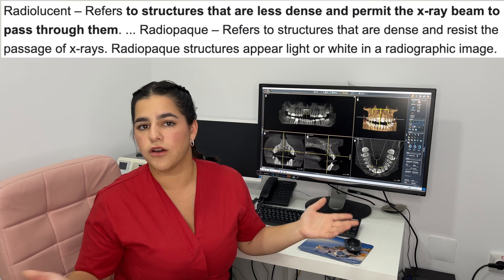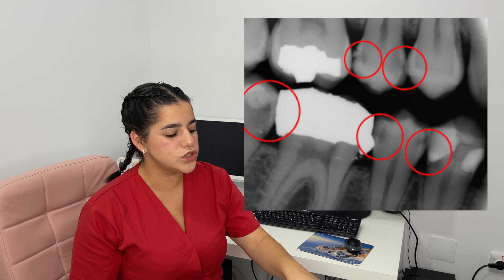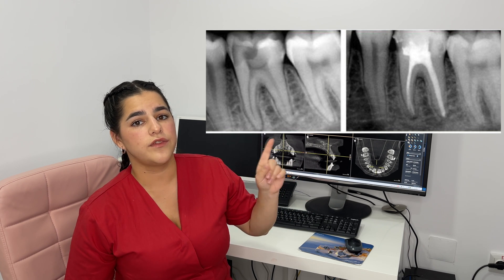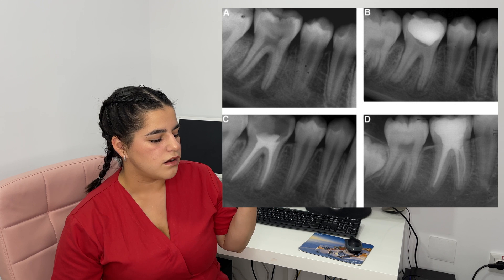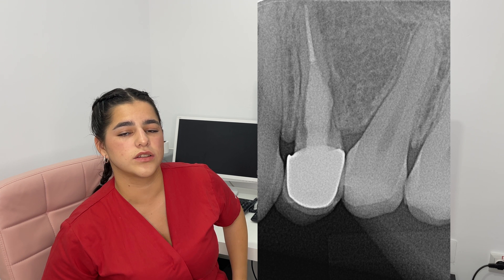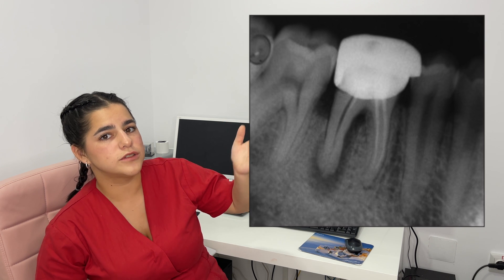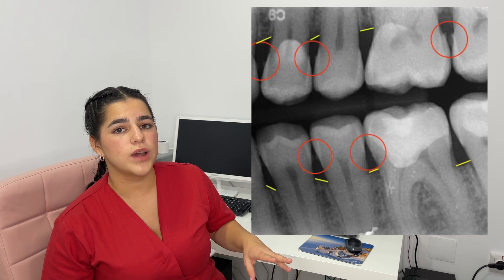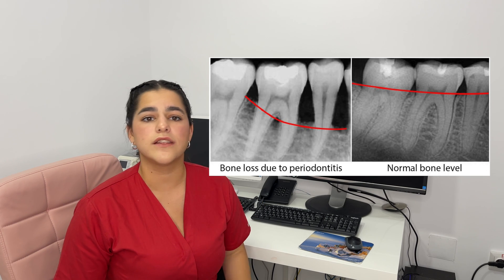How to read DENTAL X-RAYS | Medium Level | Bianca Oprea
Hey guys! 👋🏽
Today's video is a part 2 of the xray video, because all of you liked it so much and wanted a more advanced one as well, so I filmed one for y'all.

Bianca Oprea

TIMESTAMPS:
00:00-00:48 Topics
00:48-02:53 Cavities
02:53-03:31 Endodontic Treatments
03:31-04:31 Periapical Abscess
04:31-05:53 Post and core
05:53-07:04 VRF
07:04-08:02 Subgingival Calculus
08:02-09:07 Bone Loss